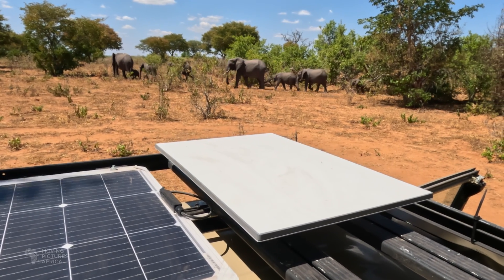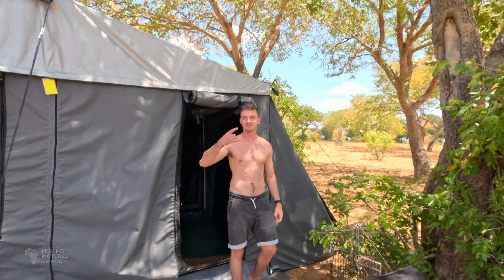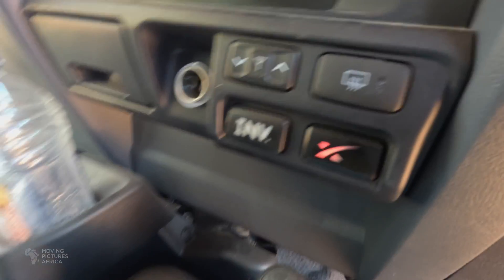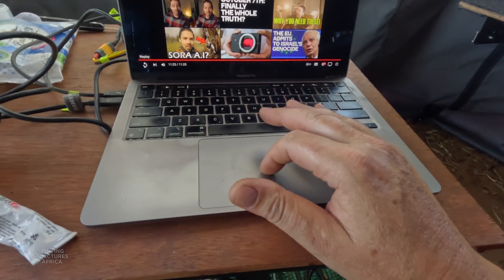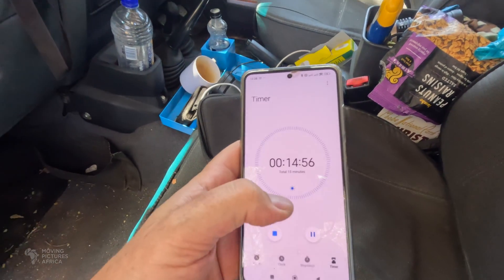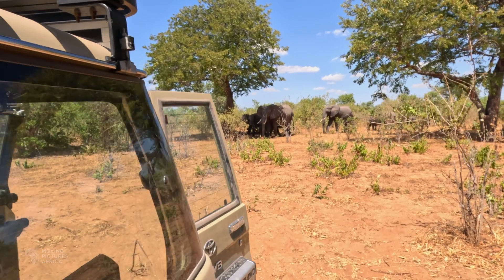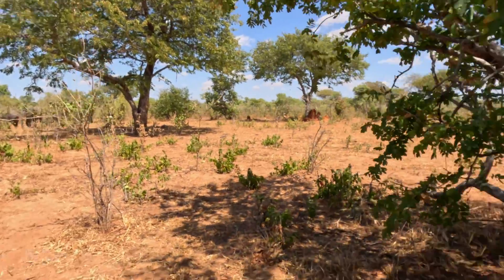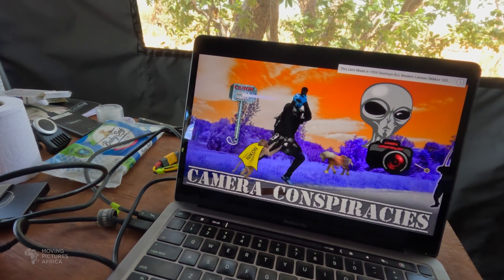Gen 3 Starlink 12v conversion. Is it worth it?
Starlink in the African bush. We are camping in the middle of nowhere, so I run a quick test to see if my 12V Starlink Gen 3 conversion saves any power as compared to running off an inverter. While running the test, we are visited by a couple of giraffes and a herd of elephants with some tiny baby elephants.

00:00 Intro
00:41 AC vs DC
01:27 New Andy
01:44 Expectations
02:30 Why we need Starlink
03:22 12V Macbook adapter
04:45 12V test
06:27 New Metalian trailer
06:58 Changing to inverter
08:21 Elephant interlude
10:27 The results